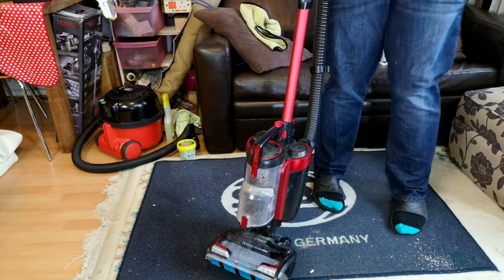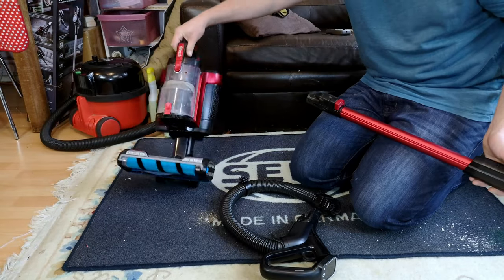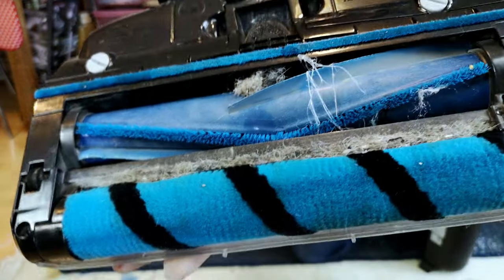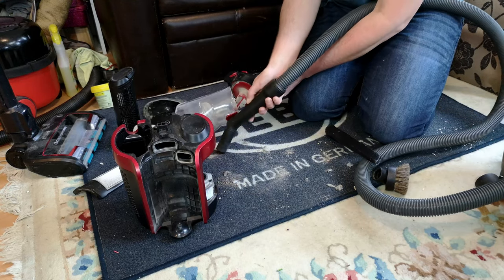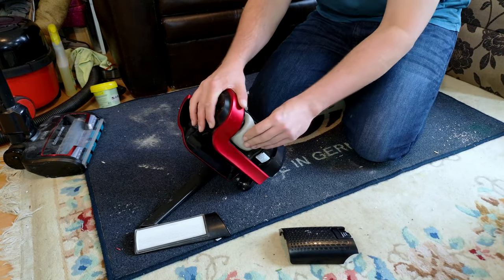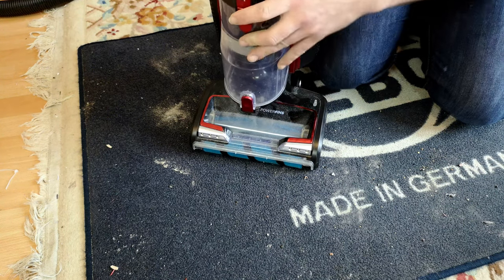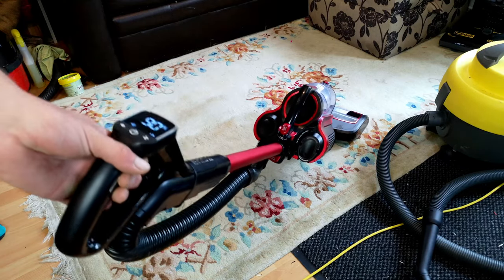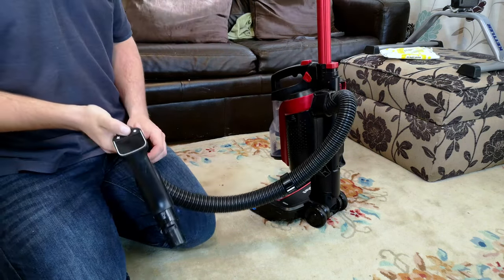Shark ICZ300 DuoClean Powerfins - Fix E6 Error (and a FULL Service how-to for £0 cost👌)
I had this come in for some work the other week, the current flavour of cordless Shark, that is the same one theyve always done wit the current handle and brushrolls fitted! This one has Shark-itis as usual, so let's have a look and see how simple this is to fix!